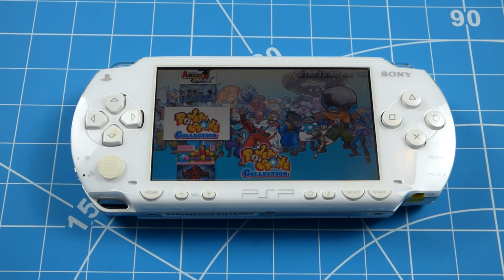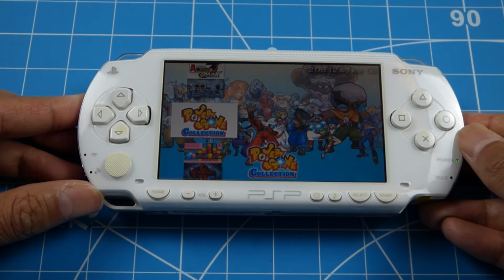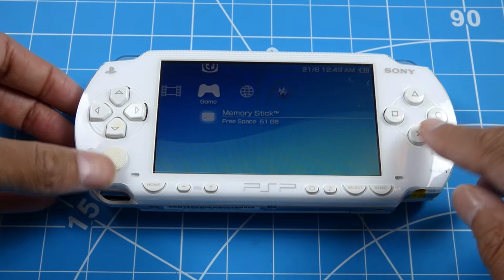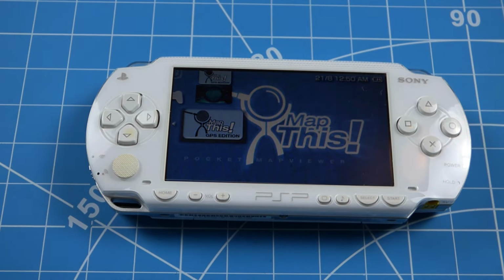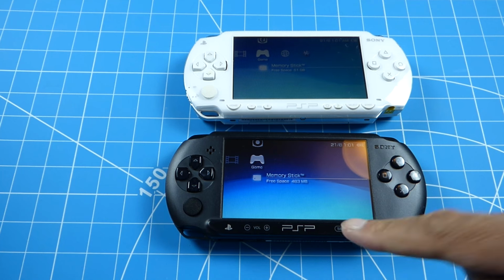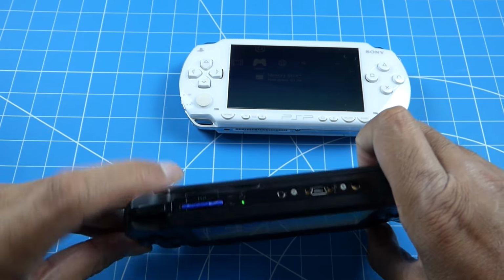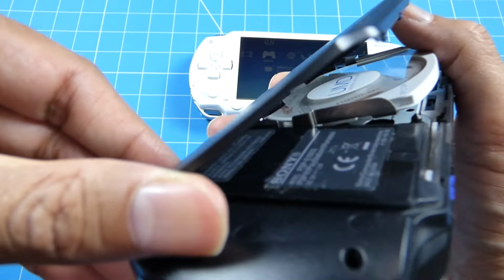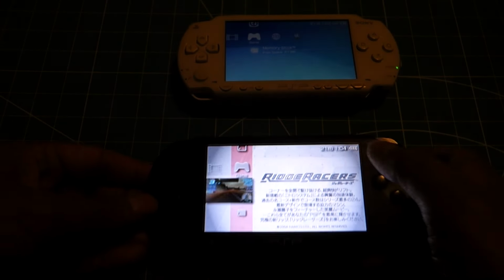The Obscure Sony PSP Model (You Probably Haven’t Seen) ! The PSP Street E1000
The PSP Street also known as the PSP E1000 was a Sony PSP model only released in PAL regions and was the last PSP version to be released. In this video I take a quick look at it and compare it to the PSP 1000 original model. Watch this short video to know more !

Chapters

0:00 Background Intro PSP 1000
2:48 PSP Street E1000
5:38 Gameplay Test
7:08 Ending

Amazon

► Taito Trackball Spinner Set (Amazon)

Ali Express

► Raspberry Pi Pico
► ANENG Multimeter
► Precut Female USB 2.0 Extension Cable
► T12 OLED Soldering Iron
► T12 Soldering Iron Tips
► Flux Extruder